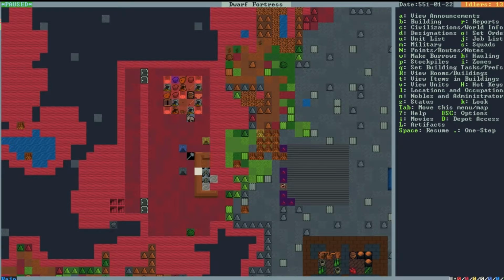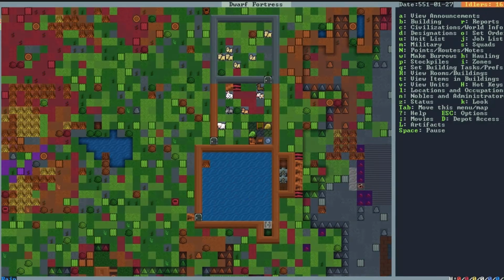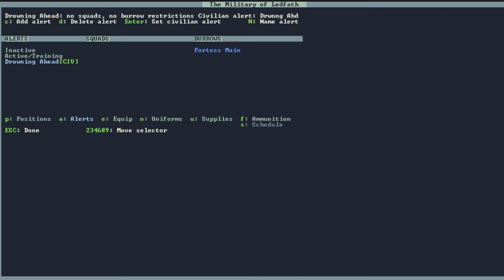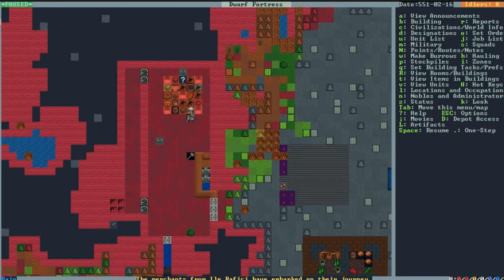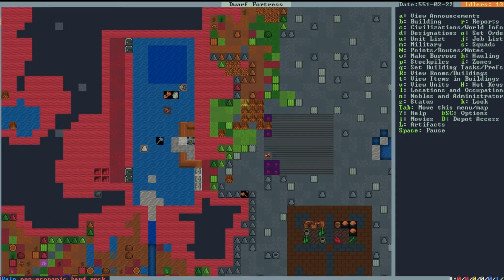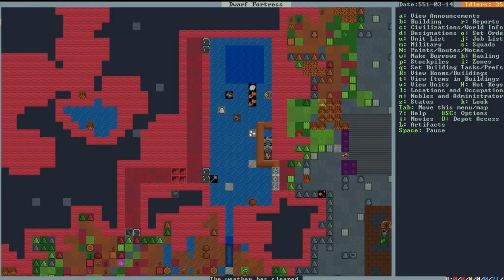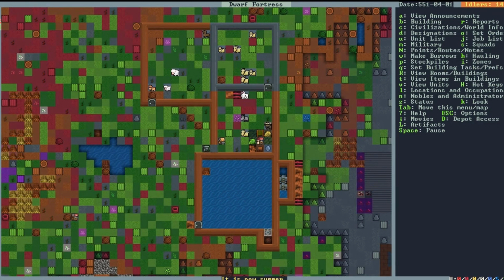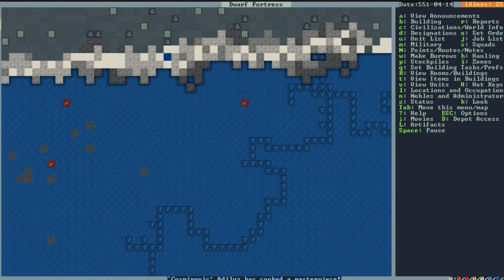Dwarf Fortress 0.43.05 - Seaside Resort - Part 6 - Pull the lever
Today we will finally pull the lever and drown those filthy tree-huggers. That is, if they don't escape...

Today we are playing Dwarf Fortress 0.43.05,  and we are going to be building up the modest fortress of Racksacks into a great seaside resort! We are going to build a busy resort with tourism and alcohol. That is, of course, assuming we don't get traumatically destroyed first. And there are just so many fun ways for us to lose in this game! So join me, on our quest for death or glory (where we will probably find both).

If you would like a Dwarf named after you, then leave a comment letting me know!